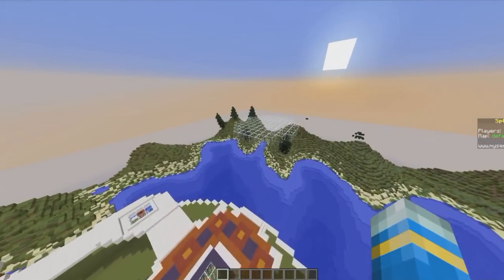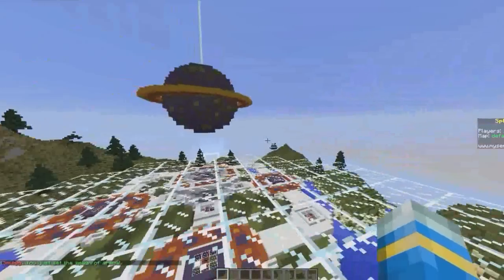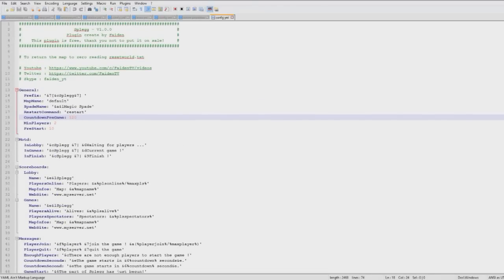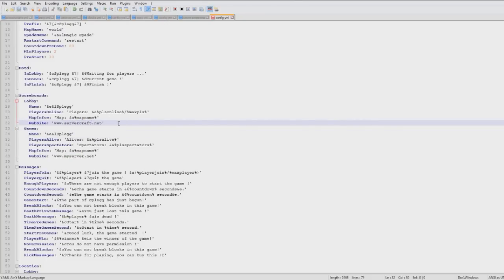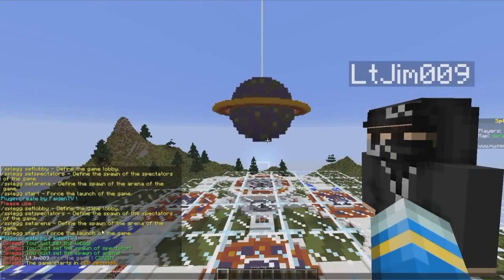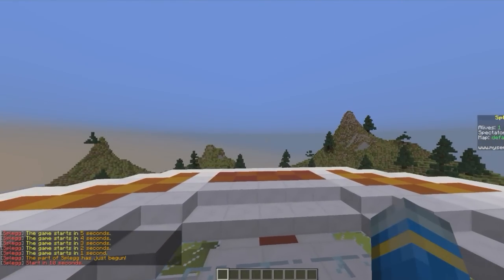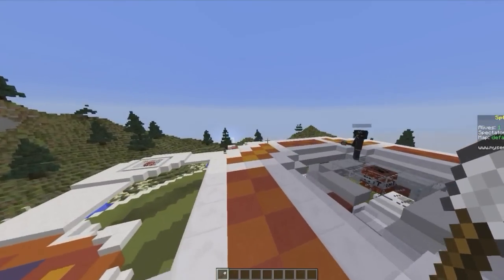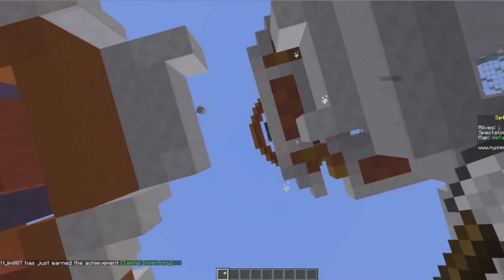Minecraft Plugin Tutorial - Splegg